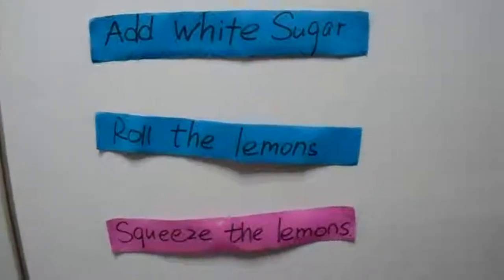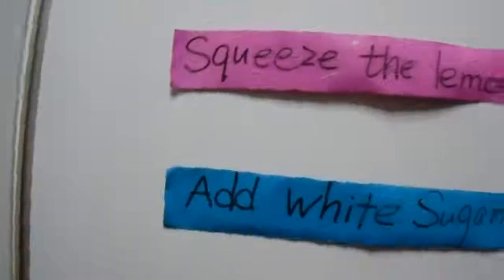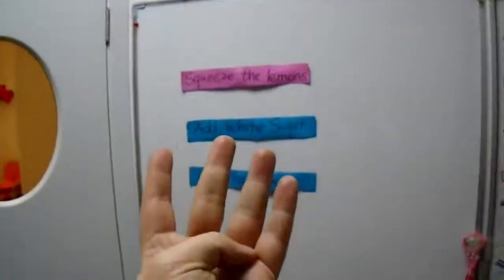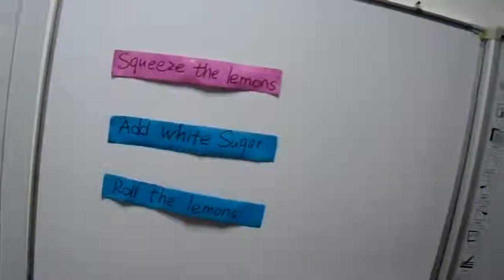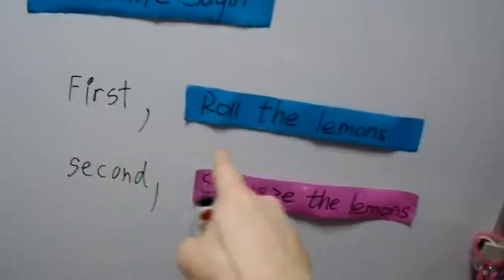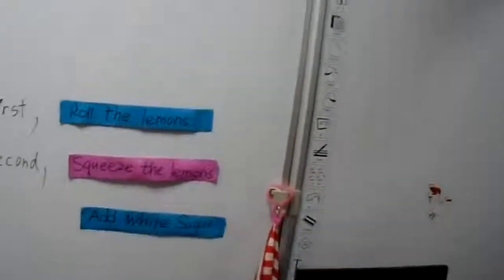construction paper plus magnetic tape = win 1